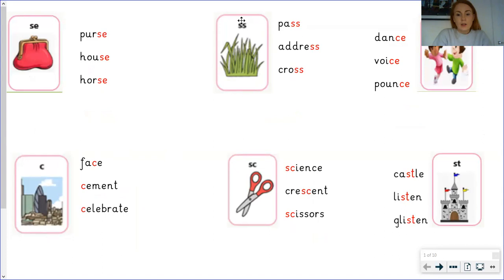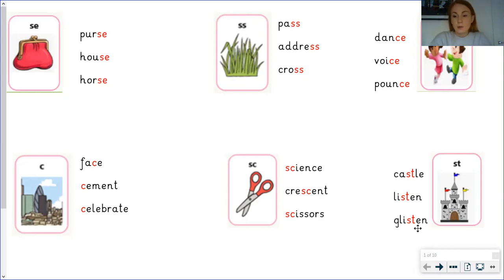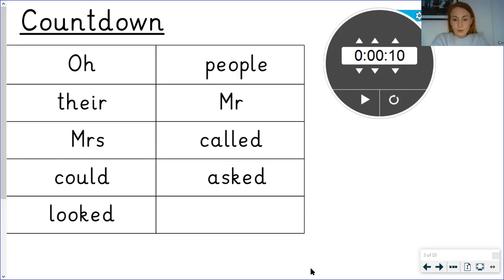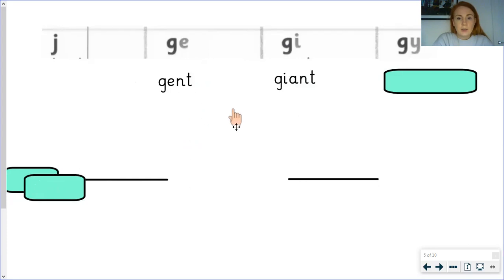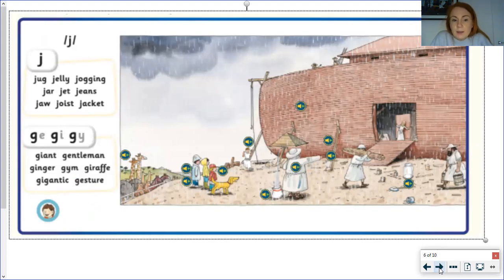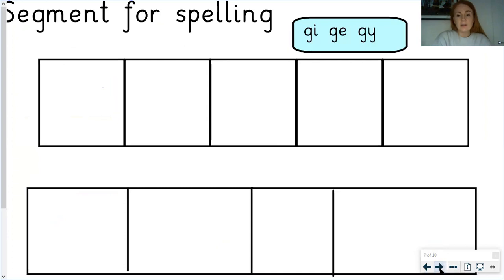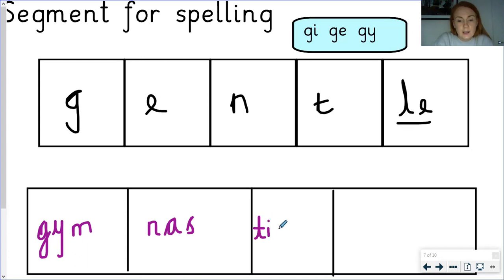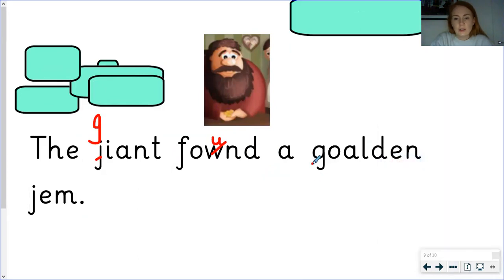Alternative j sound